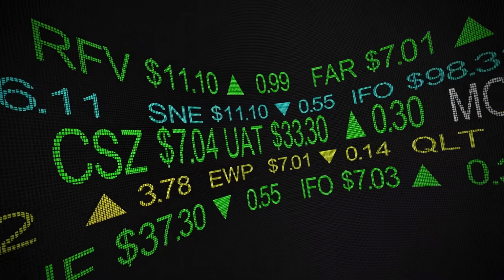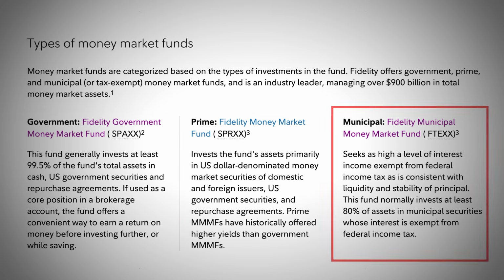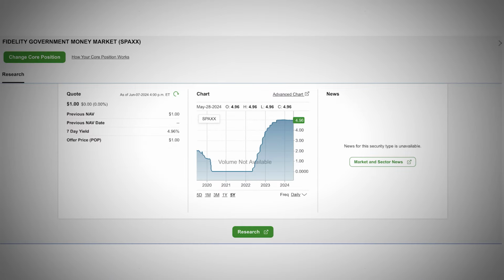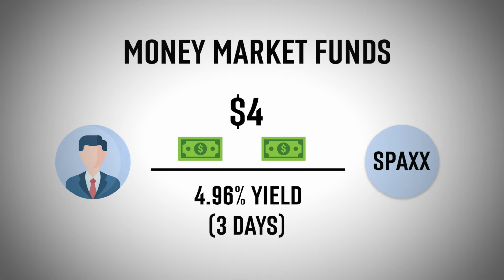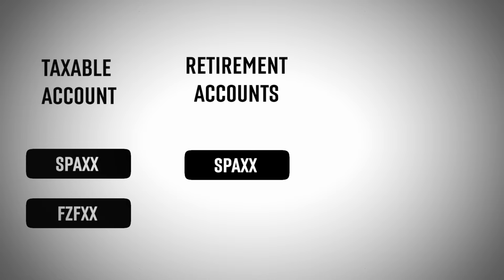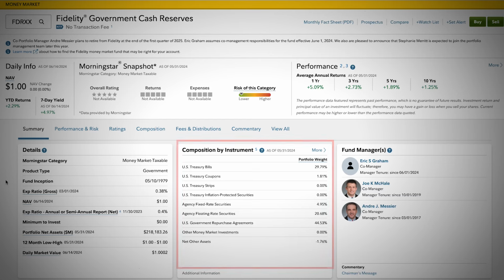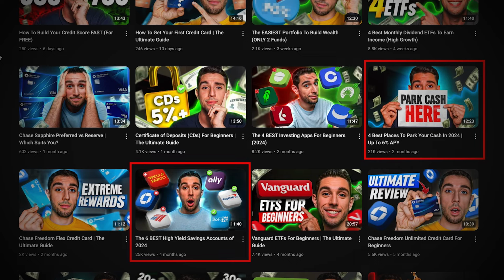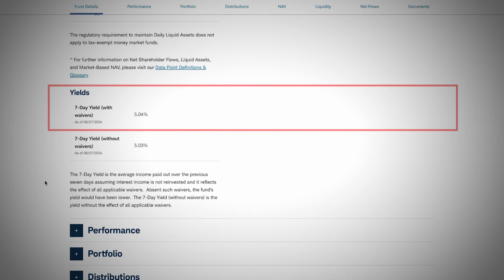Fidelity Money Market Funds For Beginners | Ultimate Guide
Fidelity is a brokerage firm that provides great investment tools where in this video I cover everything you need to know about Fidelity Money Market Funds For Beginners. - Enjoy!

💸 SoFi Checking & Savings (Earn a cash bonus with a qualifying deposit)

⏰ Timestamps ⏰
00:00 Intro
00:58  What Are Money Market Funds?
03:31 How Do They Work?
06:16 Fidelity Core Money Market Funds
09:45 How To Change Core Position
10:35 Final Thoughts

As a member of an affiliate sales network, Danny Sully is compensated for directing traffic to partner websites, which may affect the placement or visibility of some products on this site. The information provided in this video is accurate as of its posting date, though some of the offers mentioned may no longer be active.

This content is for entertainment only and does not constitute legal, tax, or financial advice. It is for general informational purposes. The presenter is not a licensed professional. Viewers should consult their attorney, accountant, or financial advisor for advice on specific legal, tax, or financial issues.